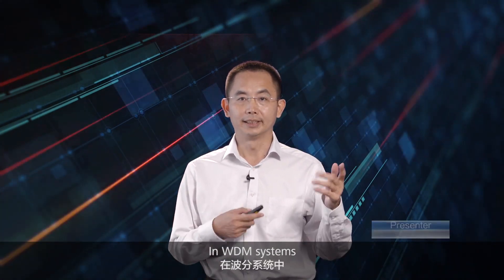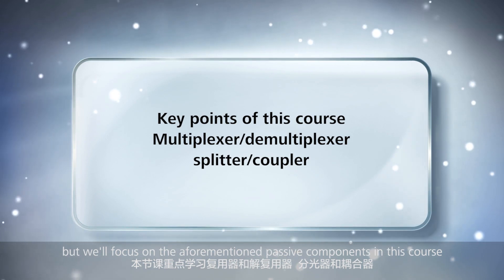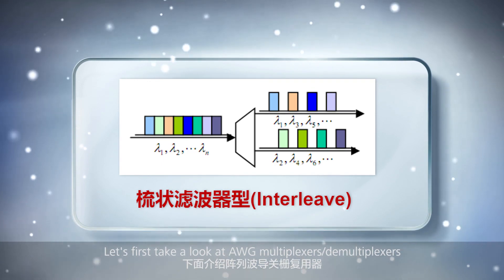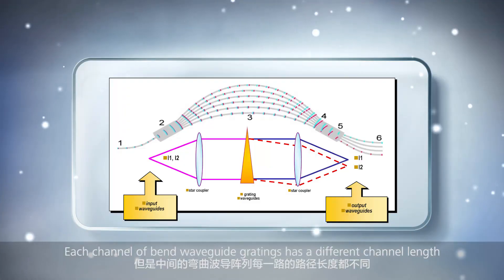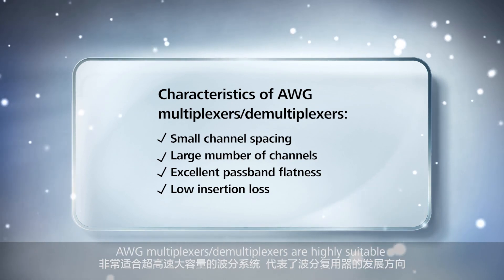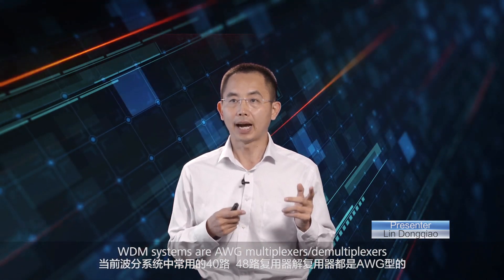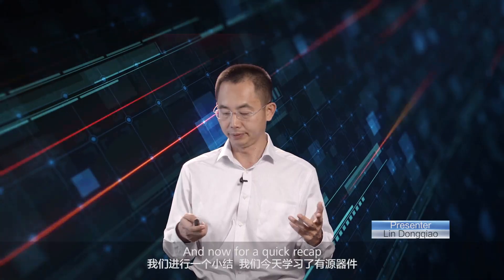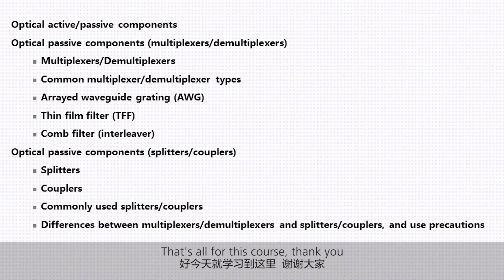08 Basic Compositions of WDM Systems Passive Component